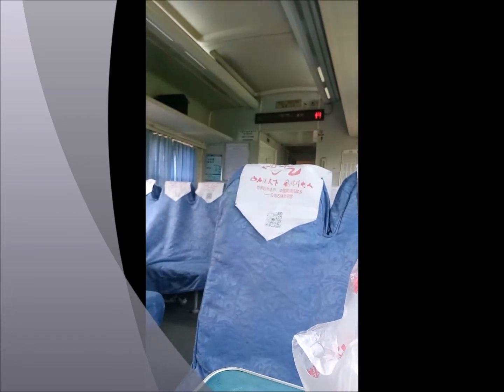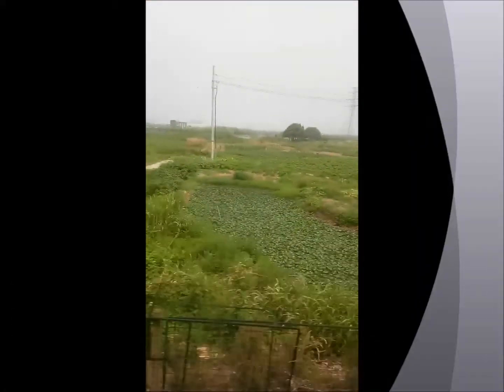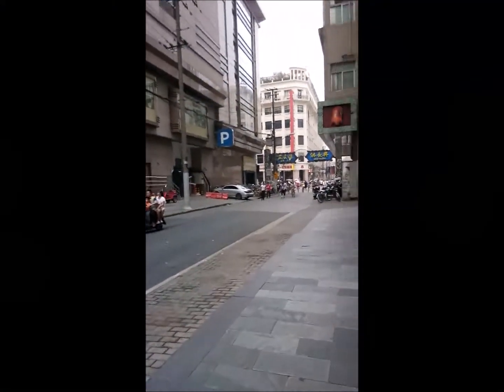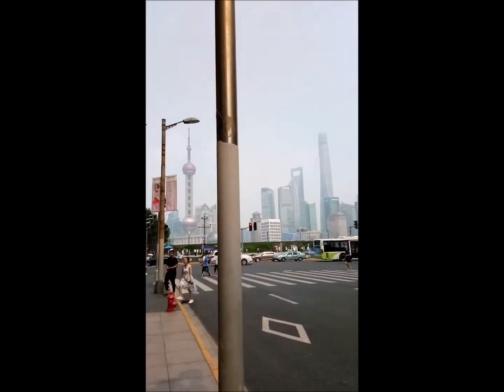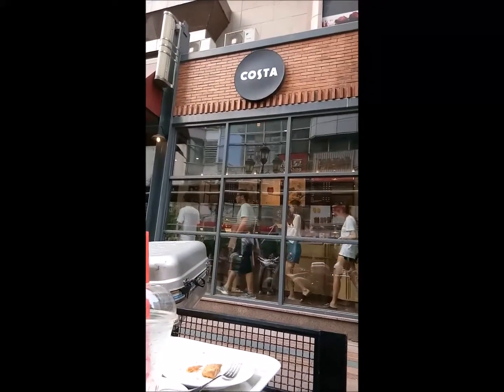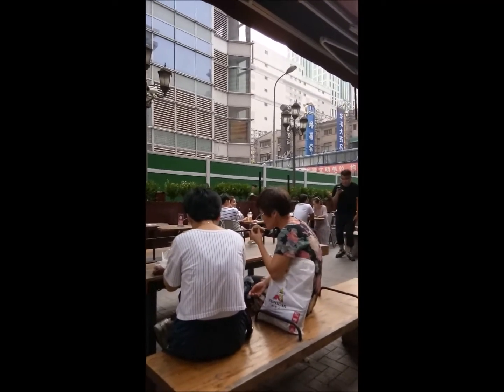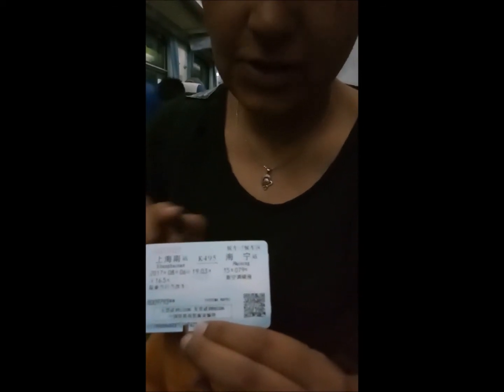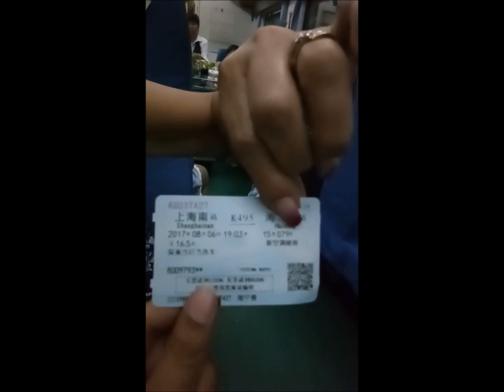Day trip from Haining to Shanghai August 2017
A really raw video of our day trip to Shanghai.  A picture tells a story, but an unedited video brings it to life.